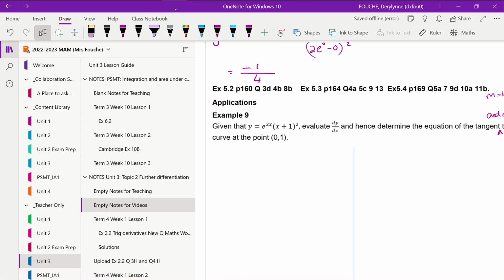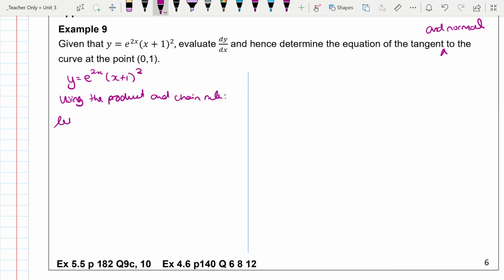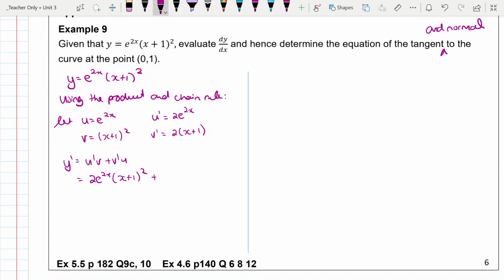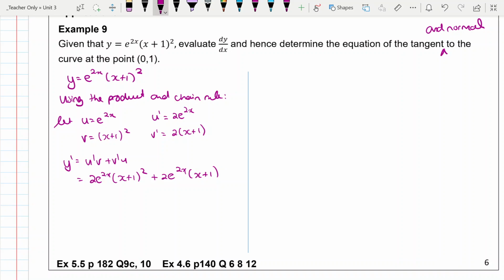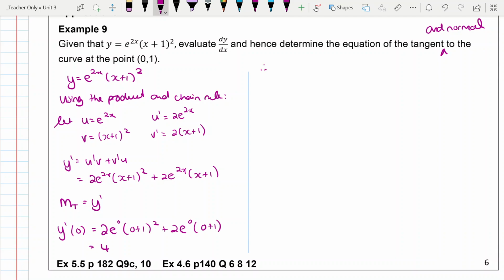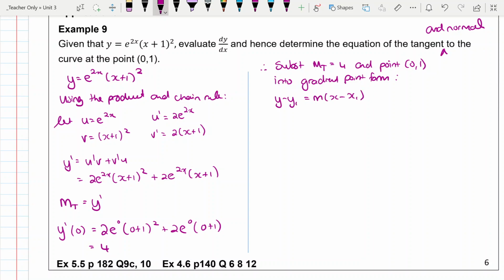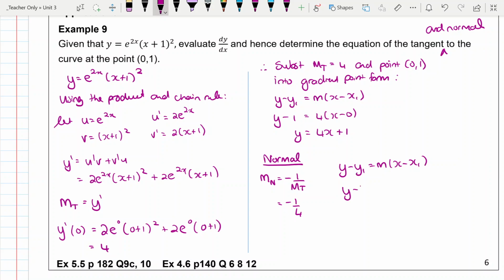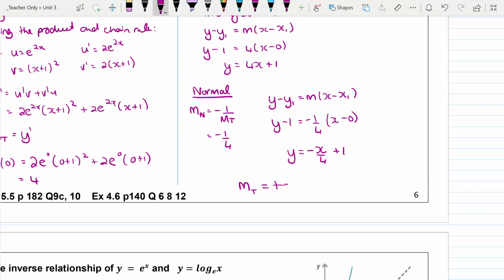MM U3 T12 CALCULUS EG13